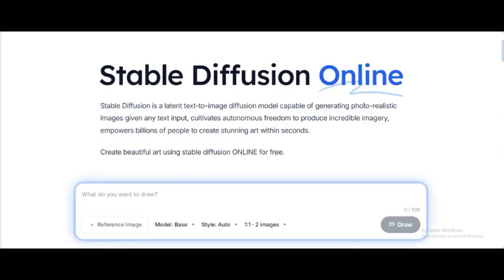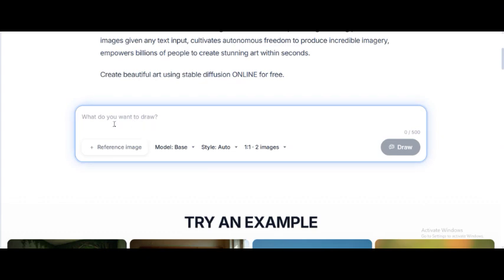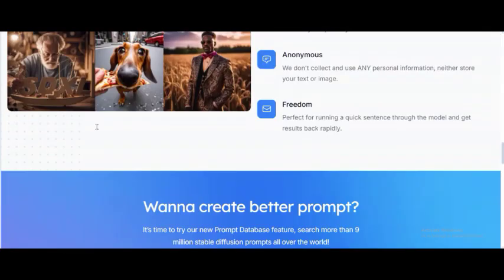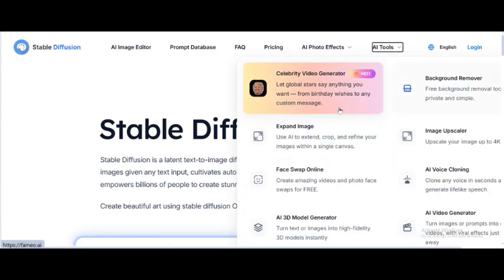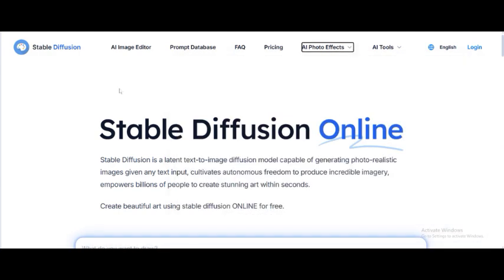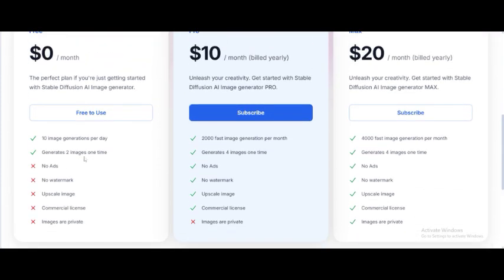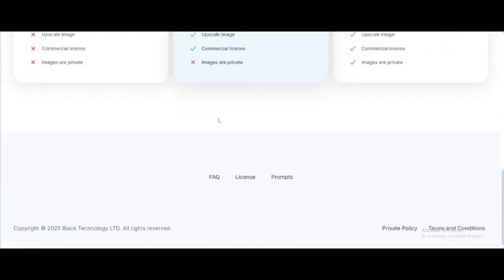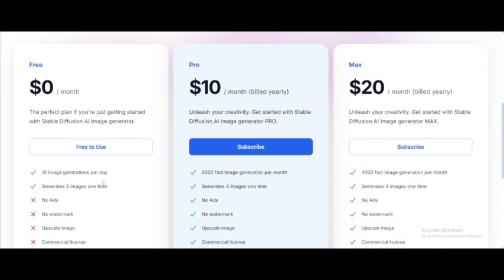Stable Diffusion Online Review | Free AI Image Generator Tested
In This Video, you will learn about Stable Diffusion Online Review | Free AI Image Generator Tested